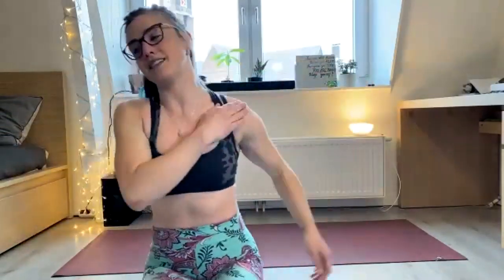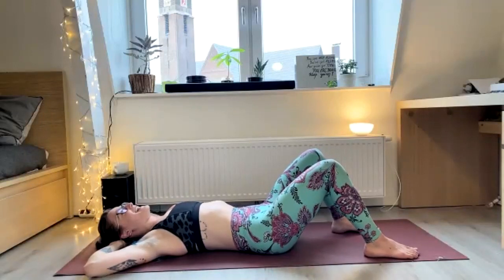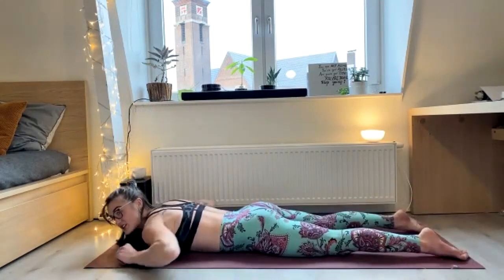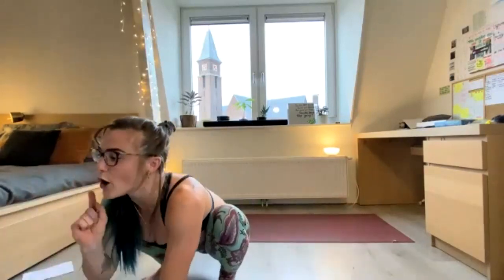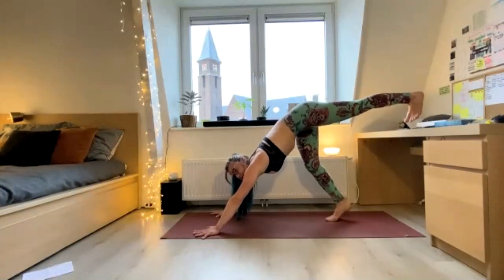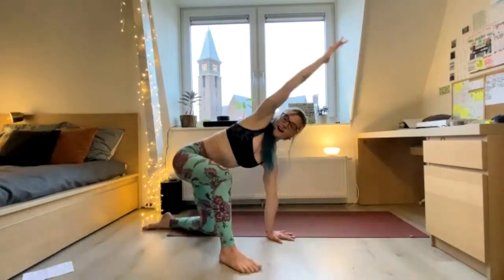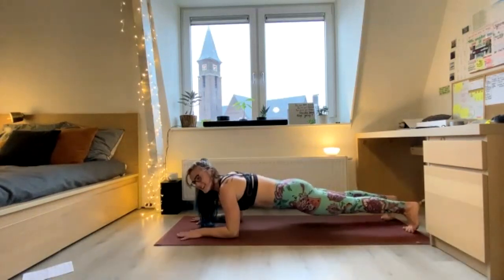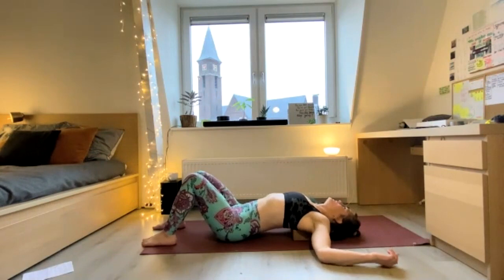SHOULDER MOBILITY - 60 minutes Yoga Flow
Welcome to the class focused on the most mobile joint of the body - the shoulder. Grab a mat and a yoga block but you can also do this class completely prop free.

The shoulder is more dependent on muscles than any other joint. With the arm bone barely attached to the rest of the skeleton, it has more ways to move but with great mobility, comes great responsibility and even greater risk of injury.

Find your shoulder and strengthen the muscles, that play an important role in allowing your shoulder to move functionally. These same muscles will also improve your posture!